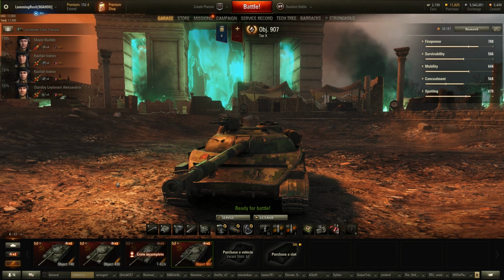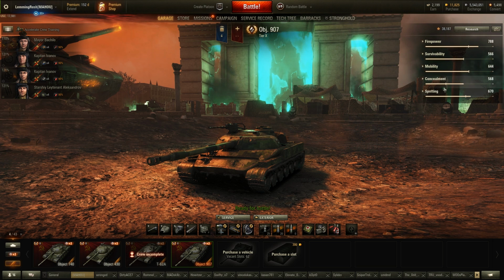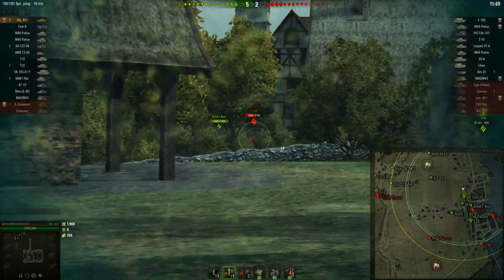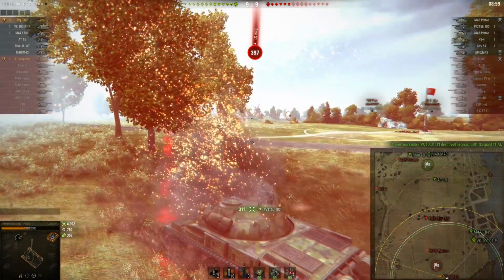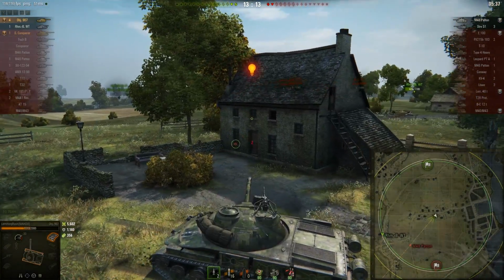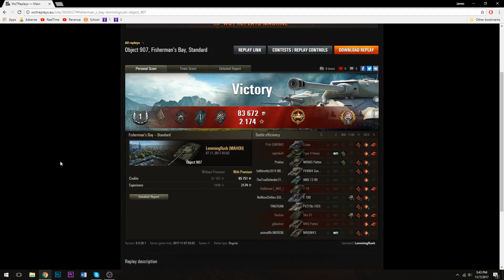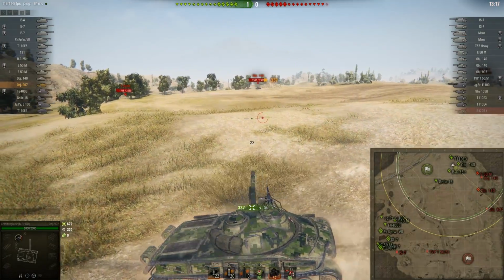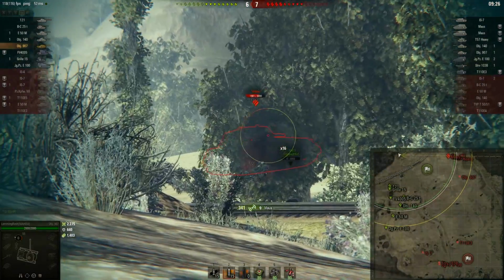Should You Get The Object 907?